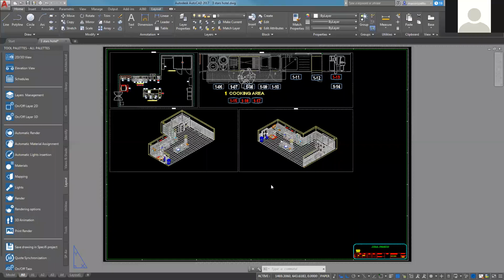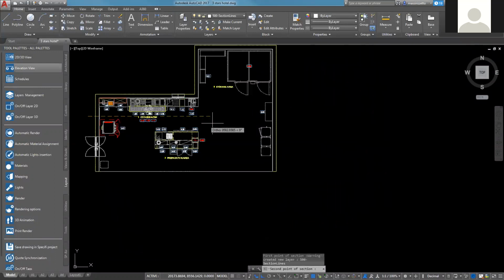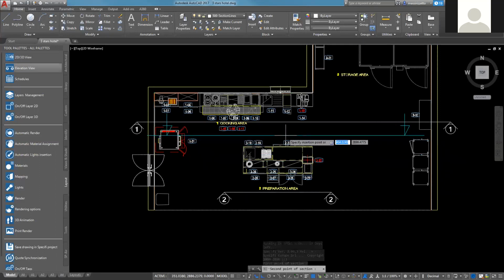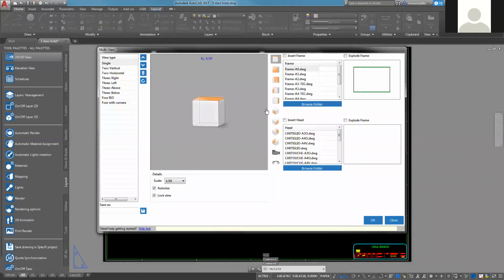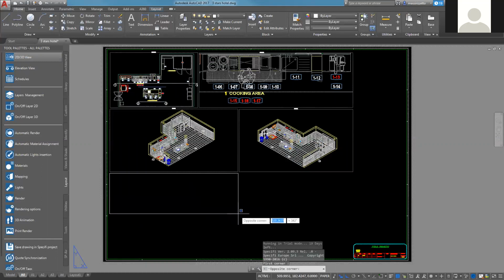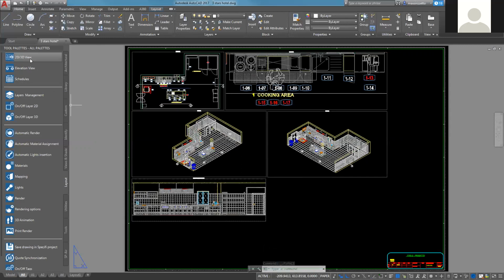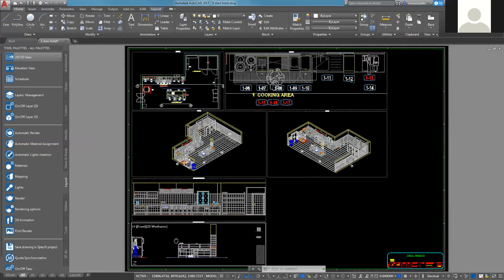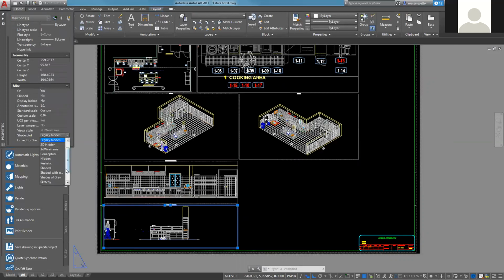How to insert an elevation view